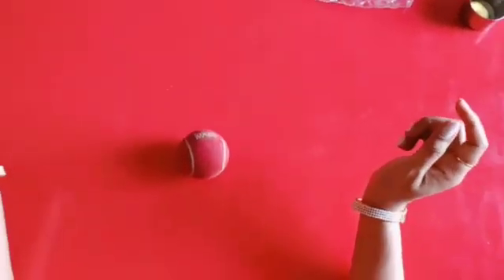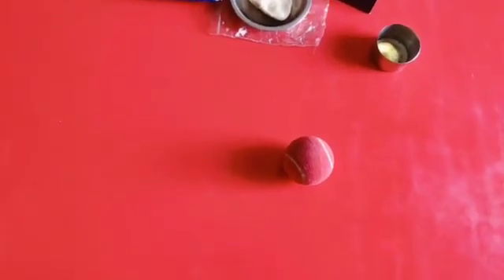Class -VIII (Lesson Force)